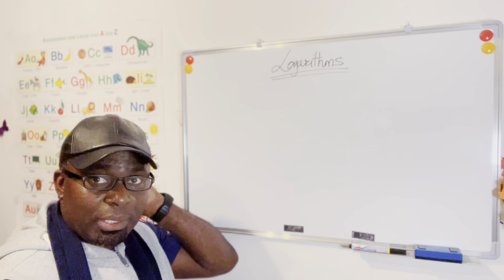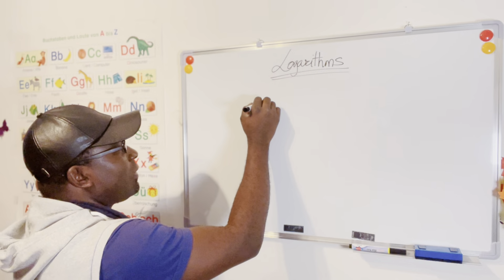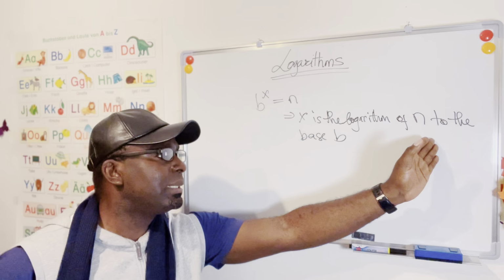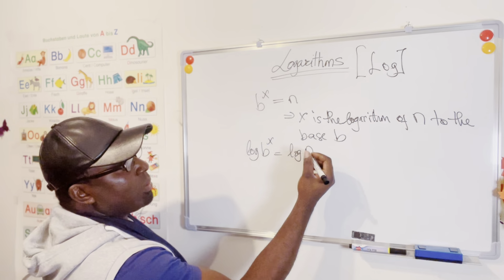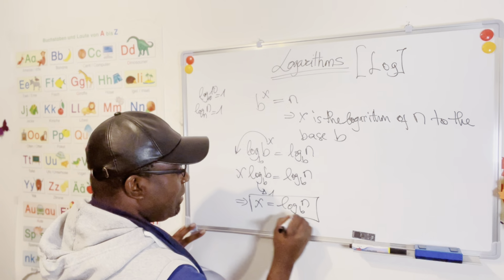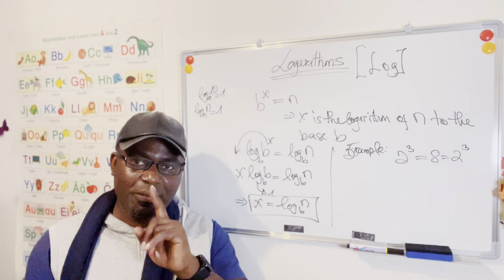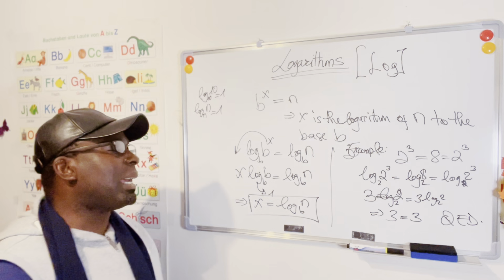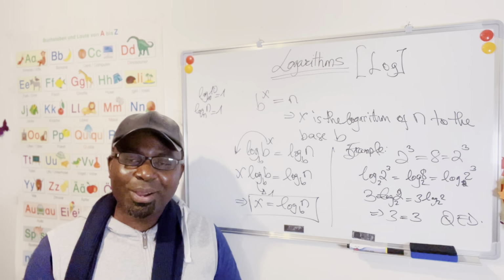LOGARITHM 1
Logarithms 1